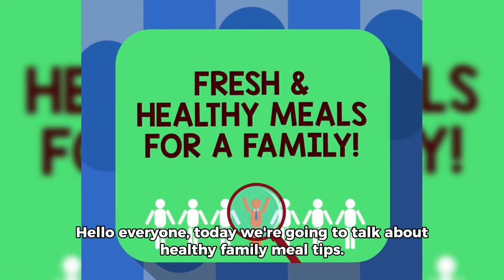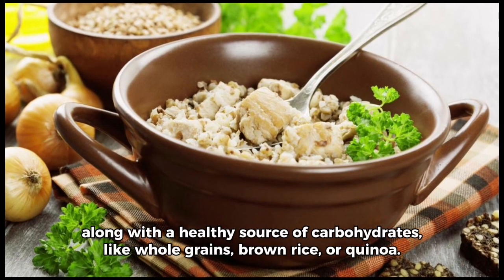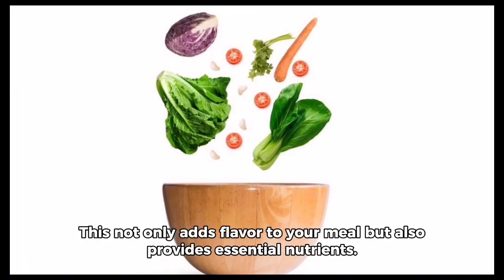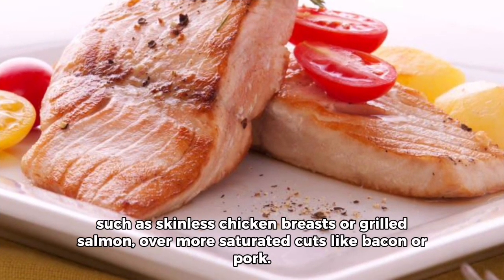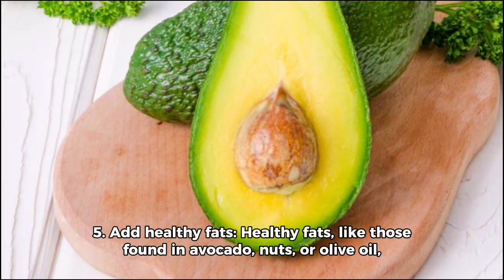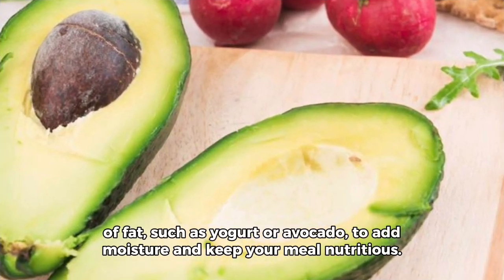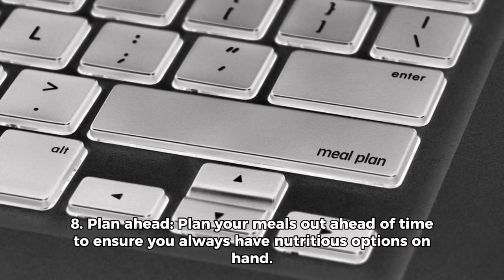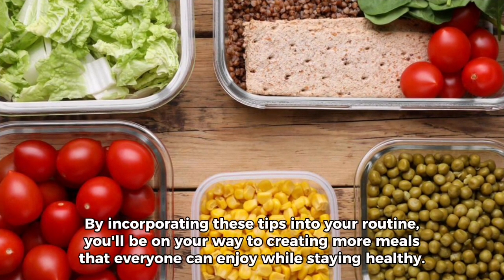Deliciously Nutritious: Crafting Healthy Family Meals with Expert Tips!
In this YouTube video, we discuss essential tips for creating healthy family meals. Stressing the significance of nutritious and enjoyable meals, the advice includes starting with a balanced meal comprising proteins (chicken, fish, tofu), healthy carbohydrates (whole grains, brown rice, quinoa), and fats (avocado, nuts, olive oil). The importance of incorporating colorful fruits and vegetables, opting for lean proteins and whole grains for satiety, and using healthy fats for heart health is highlighted. We also encourage creativity in cooking, trying new recipes, and planning meals ahead to prevent unhealthy food choices.